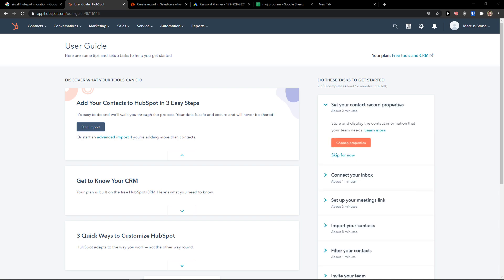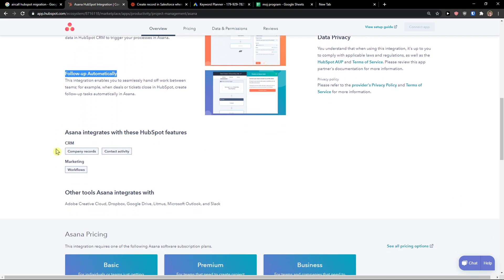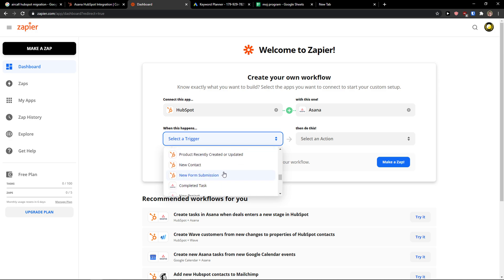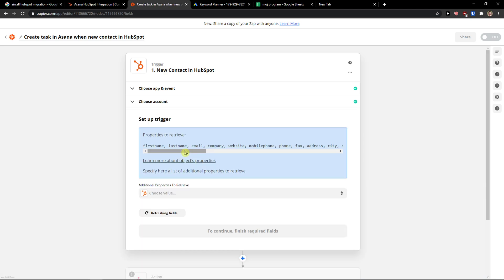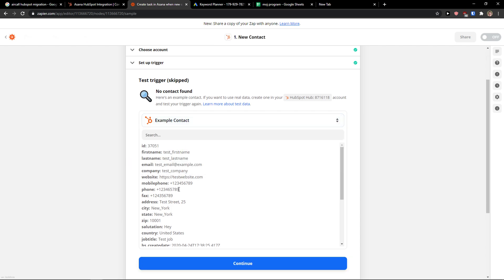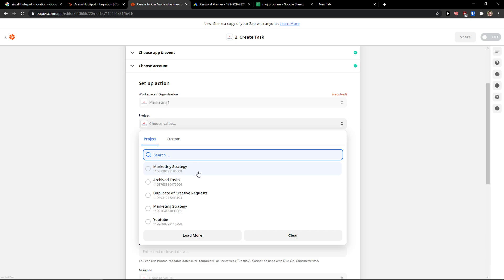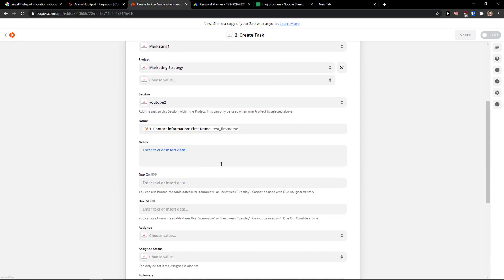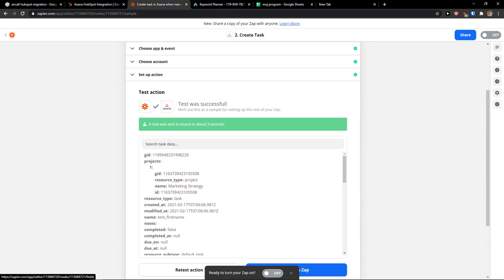How To Integrate Hubspot With Asana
‏‏‎ ‎ In this video you will find out How To Integrate Hubspot With Asana

GET AMAZING FREE Tools For Your Youtube Channel To Get More Views:
Tubebuddy (For GROWTH on Youtube):